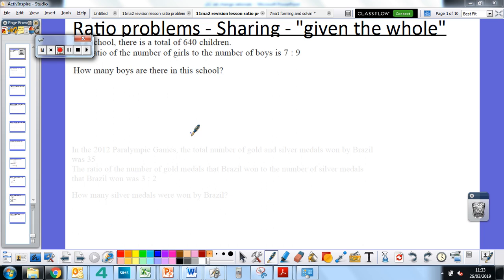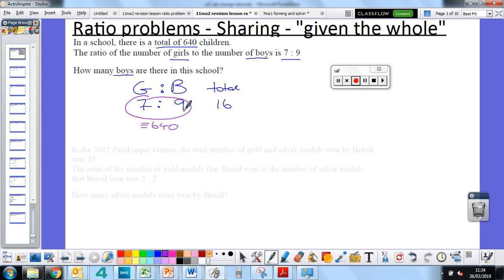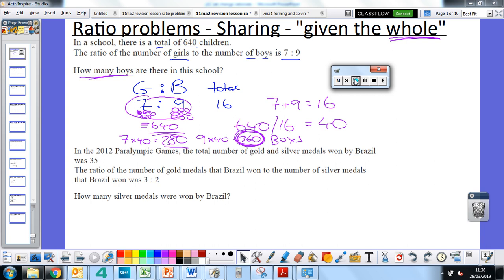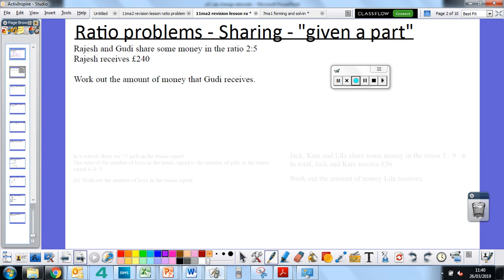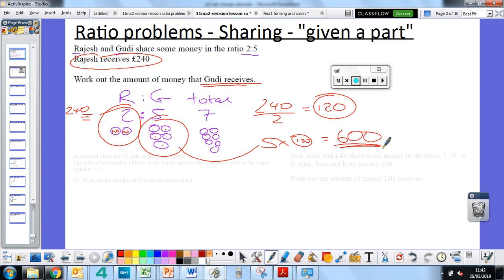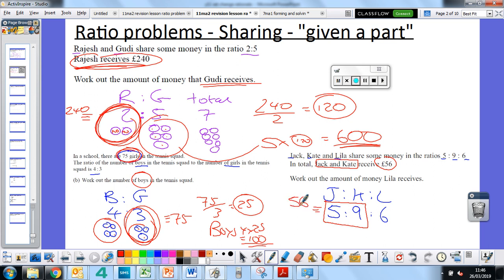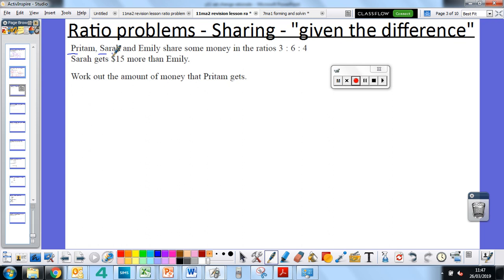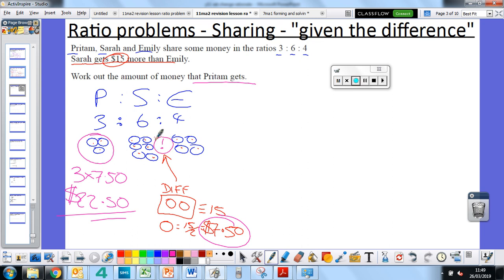11ma2 Revision Guide - Ratio - Splitting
Sharing using a given ratio:
1. when given the whole
2. when given a part, or some parts (not the whole)
3. when given the difference between parts